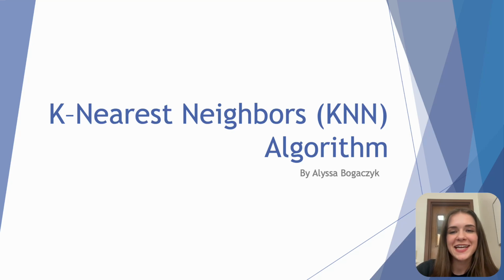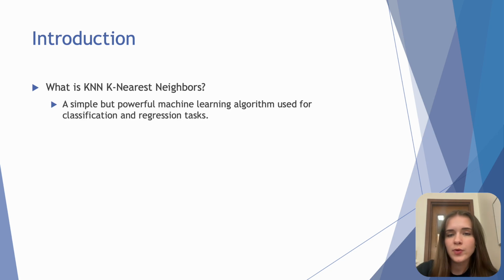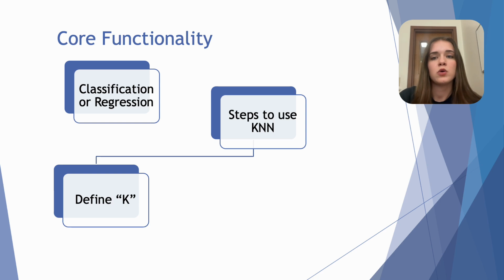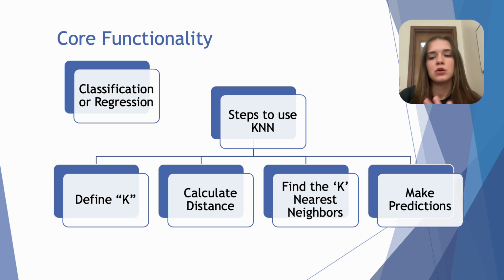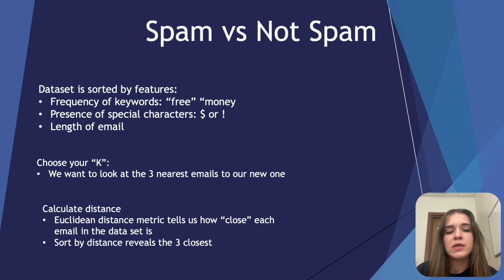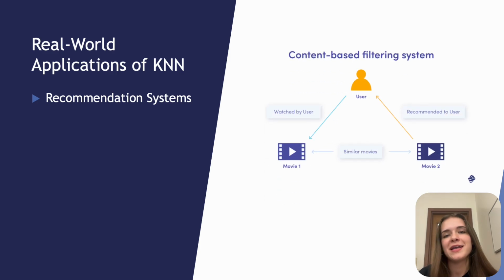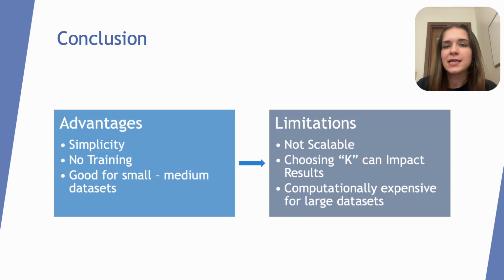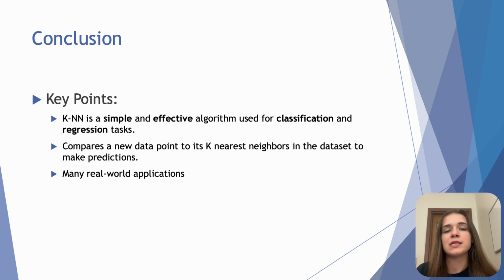K Nearest Neighbor Algorithm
Explanation of the KNN or K-Nearest Neighbor Algorithm and it's uses!